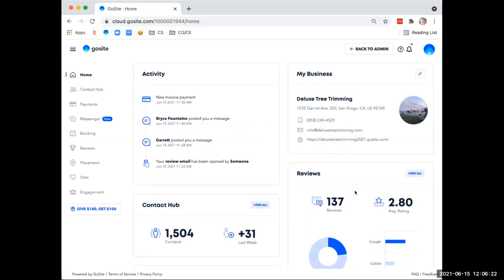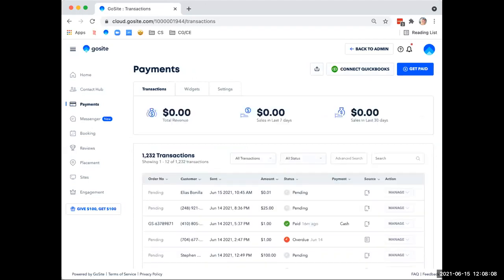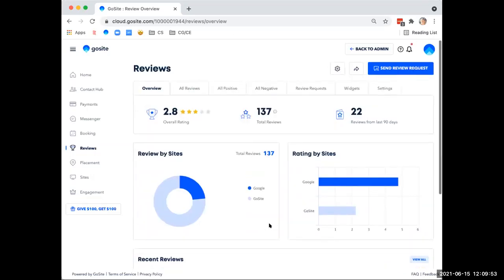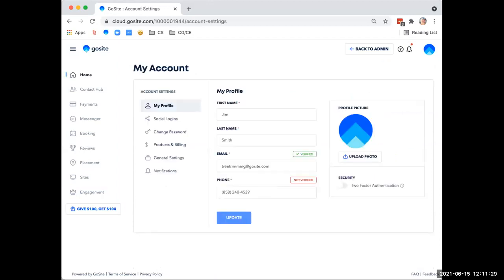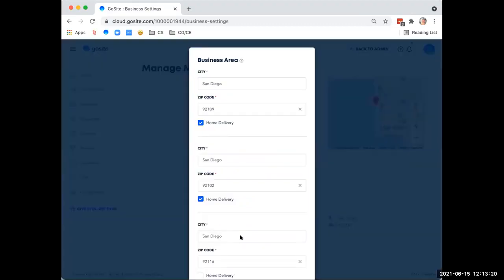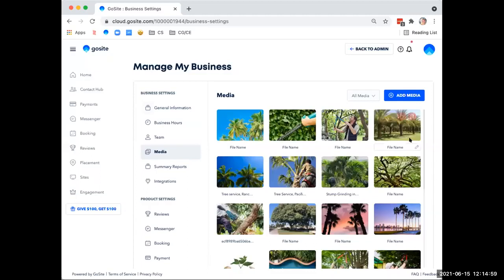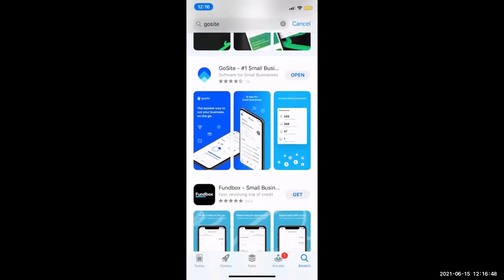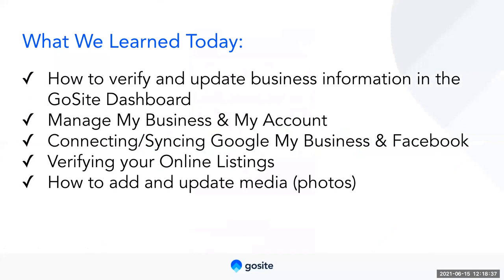What is the Best #1 All in One Platform Software Solution Tool Use GoSite for Small Business Apps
Related or Other Info See More on this website